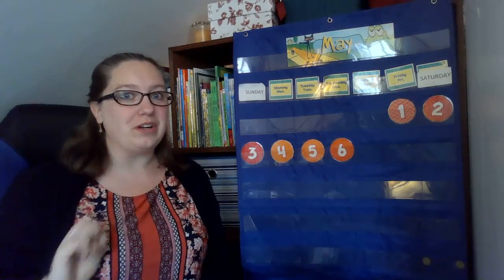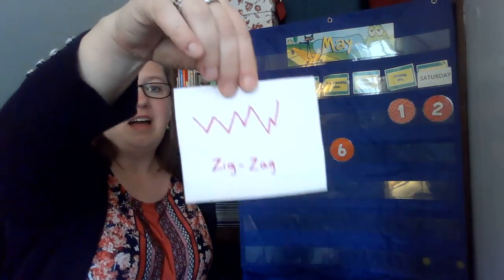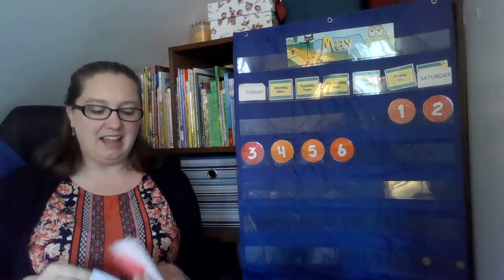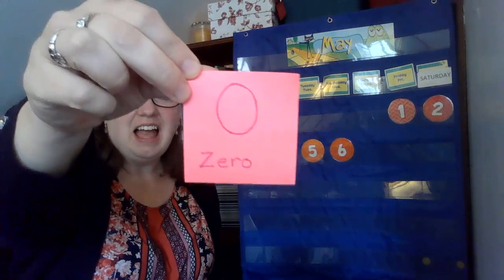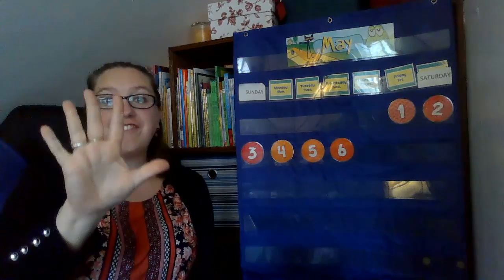Circle Time 5-6-2020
A Preschool/Pre-K circle time with a calendar song, weather song, and letter of the week